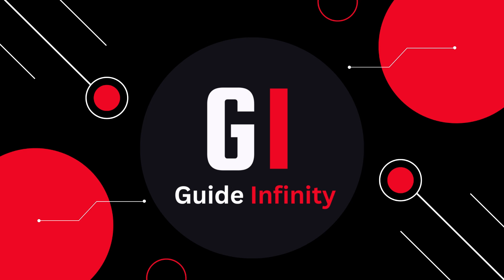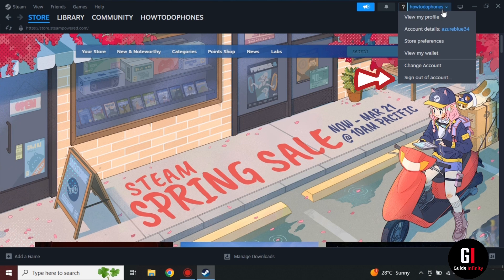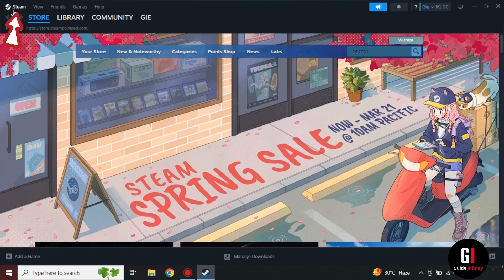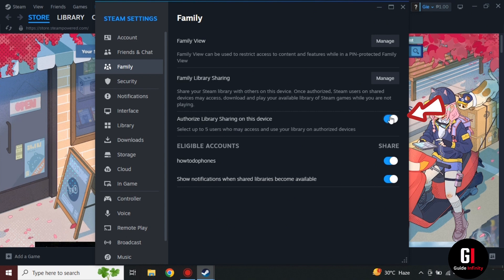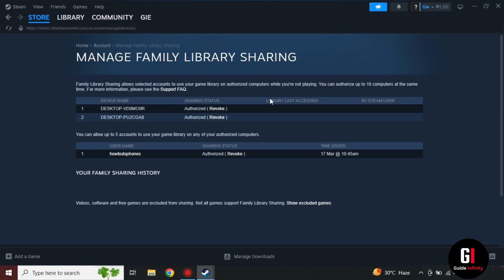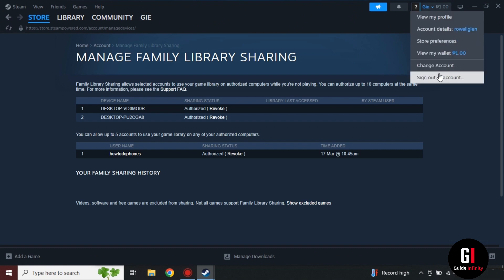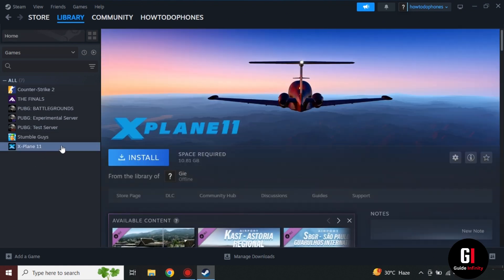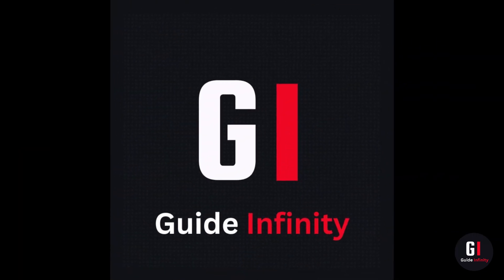How To Borrow Games On Steam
In this video I will show you How To Borrow Games On Steam

Do you want To Borrow Games On Steam?? This video is a step-by-step tutorial on how you can Borrow Games On Steam